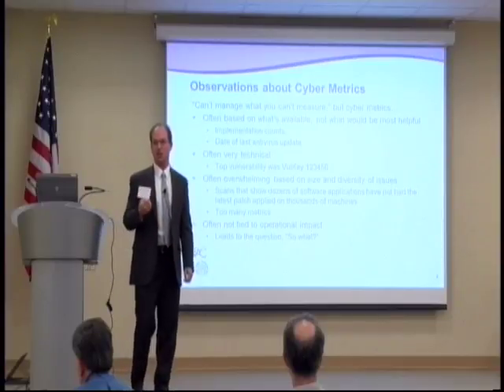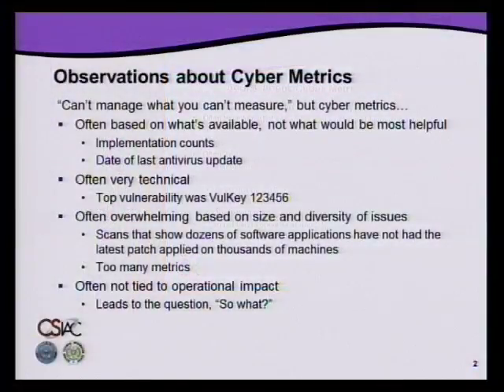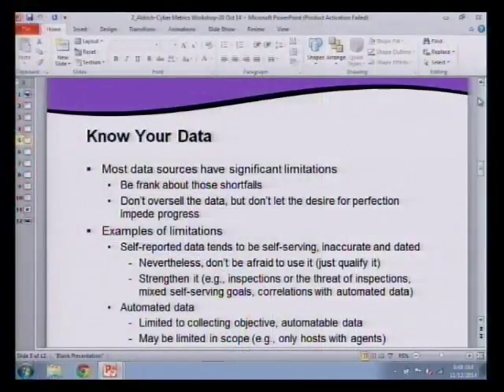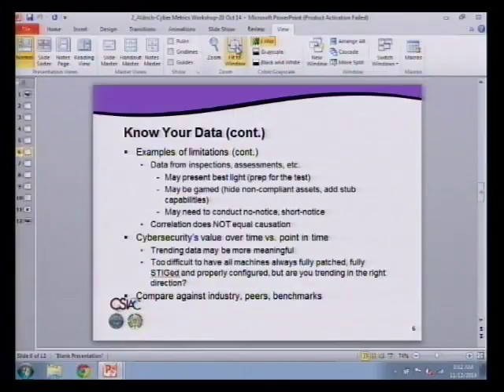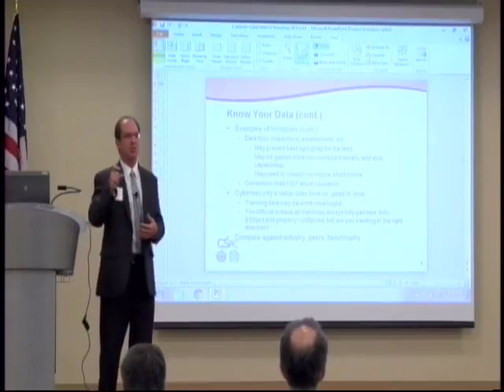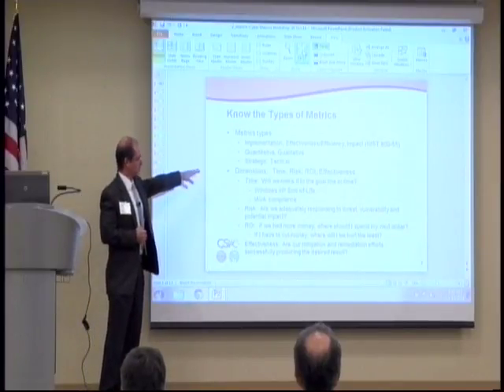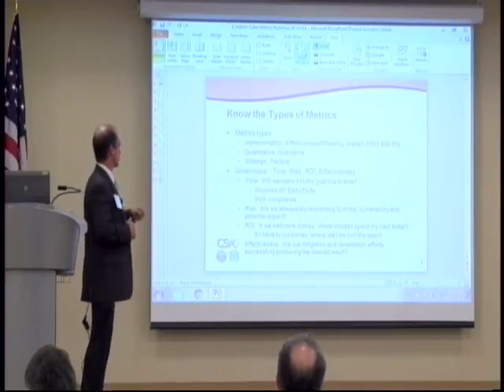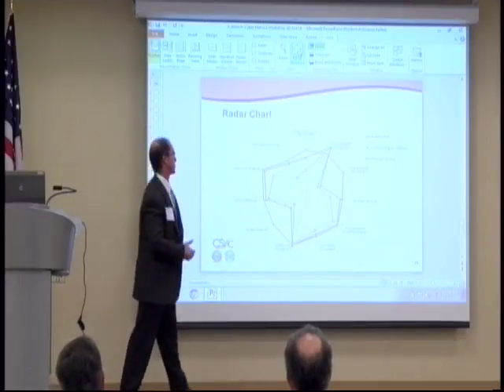Cybersecurity Metrics Workshop - Meaningful Metrics: Answering the “So What?”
Richard Aldrich, Booz Allen Hamilton

Too often cyber security metrics reports tend to either be based on whatever data was most readily available, or include low-level data of a very technical nature. In such cases the response of the recipient is likely to be, “So what?” This presentation will address four key issues to consider to better anticipate and address that question.

First, know your audience. You can’t answer the “so what?” if you don’t understand to whom you’re presenting the metrics. Senior leaders need a different, usually much higher level set of metrics than the ones who are actually applying patches to systems. To develop meaningful metrics one must understand what is important to one’s audience. If your data is low level, but you’re delivering to a senior audience you need to roll it up. If your audience has budgetary authority you need to incorporate dollars into the metrics. If your audience has directive authority, you need to show what changes in policy need to be made to respond to the identified problems.

Second, know your data. Lots of data has significant limitations to it. Ensure you understand the limitations so you don’t overplay your hand. Also understand that cyber security’s value is over time, so generally point-in-time metrics are less meaningful than trending metrics.

Third, know the key types of metrics. Metrics can be broadly grouped into four types: time, risk, ROI, and effectiveness. Each may be important to a particular audience or at a particular time. The first answers the question, “Are we going to make it to the goal line in time?” The second answers the question, “Are we adequately responding to the threat, vulnerability and potential impact?” The third answers the question, “If I had more money to spend, where should I put my next dollars?” or “If I have to save money by cutting a program, where will I be hurt the least?” The last type answers the question, “Are our mitigation and remediation efforts successfully producing the desired result?”

Fourth, keep the message clear. Once you understand all of the above, make sure the presentation is clear. Don’t muddle it with distracting colors, overly complex charts, techno-babble or overly complex math. Make the data speak for itself with clear, intuitive visualizations that plainly make the point.